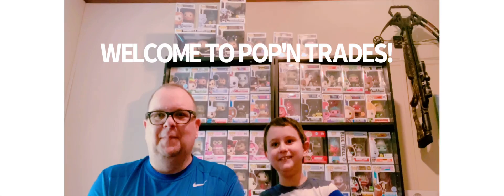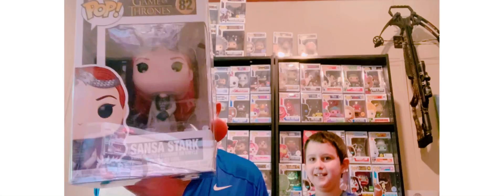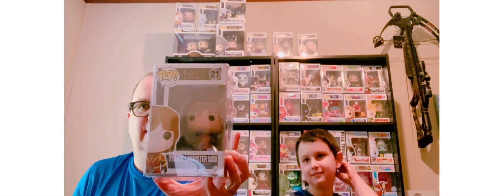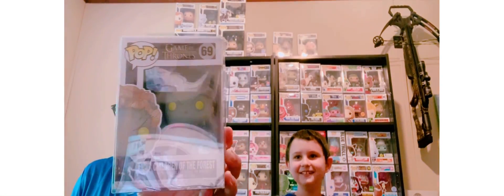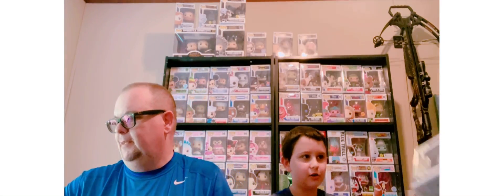Game Of Thrones Funko Pops!!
this is are first video on this channel!! a mystery box is coming tomorrow!!